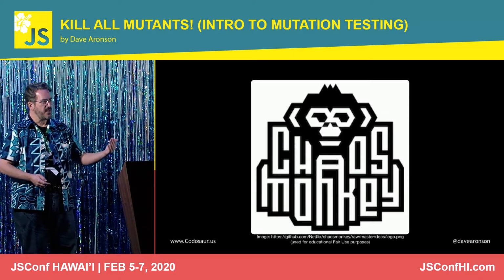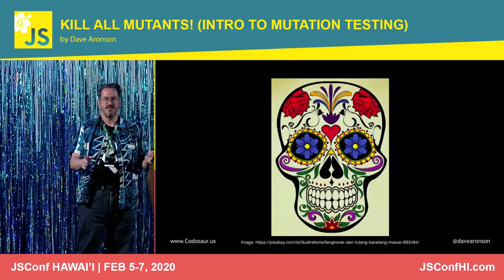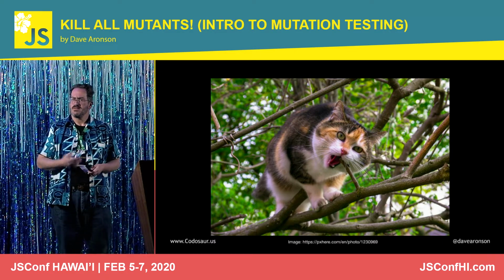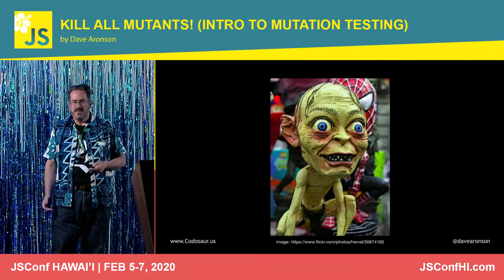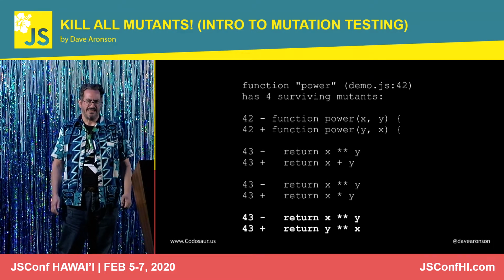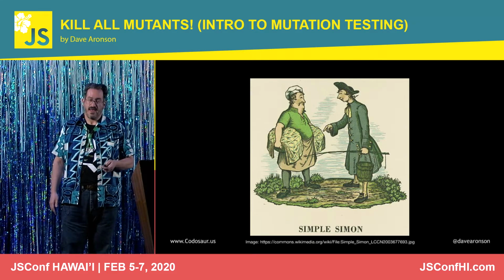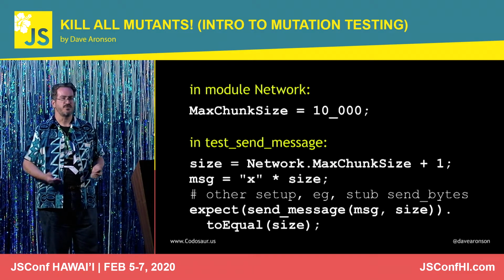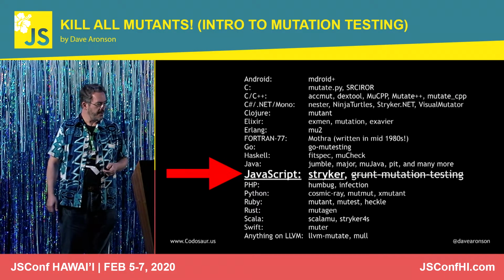Kill All Mutants! (Introduction to Mutation Testing) - Dave Aronson | JSConf Hawaii 2020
How good are your tests? Would they still pass if the tested code was changed? If so, there may be problems with your code, your tests, or both!

Mutation Testing helps reveal these cases.It makes lots of slightly altered versions, called "mutants", of your functions, and runs your functions' unit tests, using each of its mutants instead. If a mutant makes any test fail, that mutant "dies". "Survivors" imply flaws: your code might not be meaningful enough that a slight mutation would change the behavior, your tests might not be strict enough to catch the difference that the mutation made, or both!

This talk will tell you how to use mutation testing, its benefits, drawbacks, and pitfalls, and how it works under the hood.There will be several examples(in clear pseudocode), and a list of tools for some popular languages(including of course Javascript).

You will come away equipped with a powerful new technique for making sure your tests are strict and your code is meaningful.